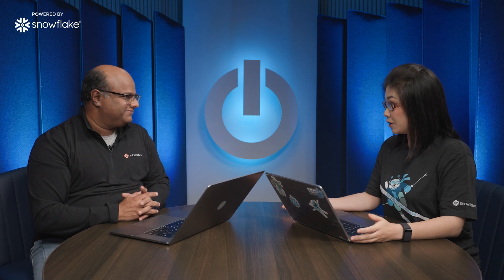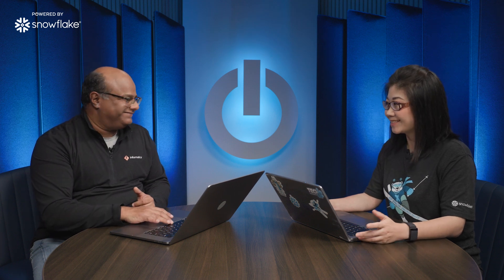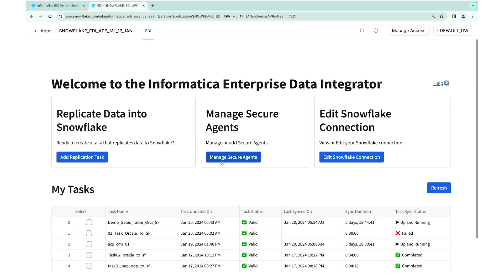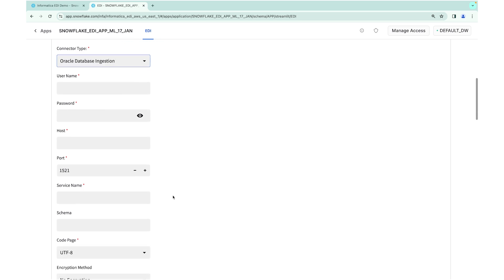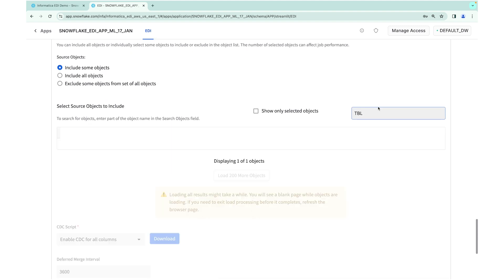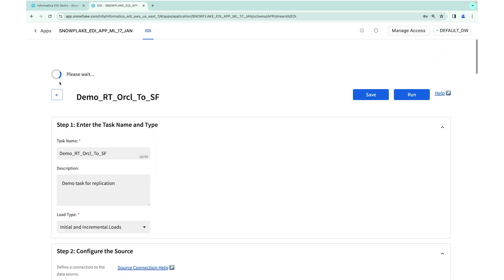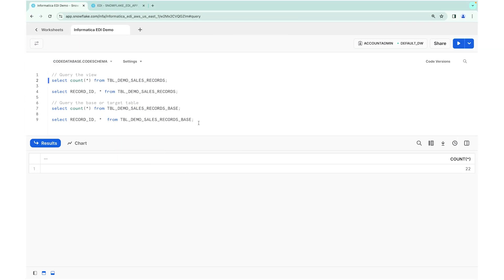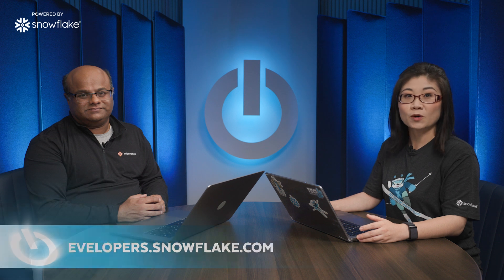Demo Of Informatica's Data Management Platform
Rajeev Srinivasan, Director of Solutions and Product Management at Informatica, demonstrates how  the Informatica Intelligent Data Management Cloud provides a cohesive and incremental approach for enterprises embarking on the process of moving their data into the Cloud.

To view the full Rajeev's full interview with "Powered by Snowflake" host Phoebe He, go to: